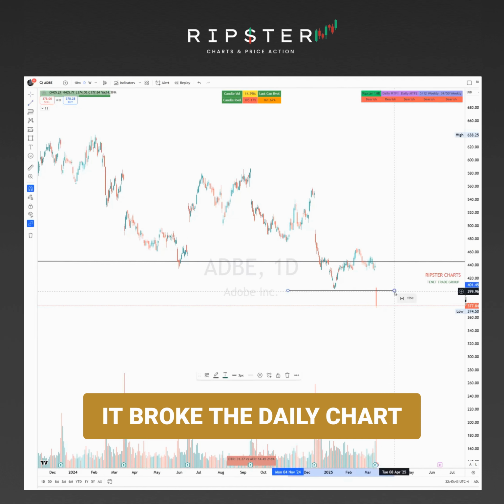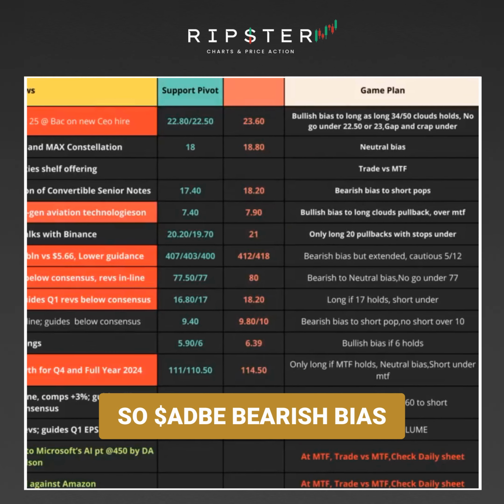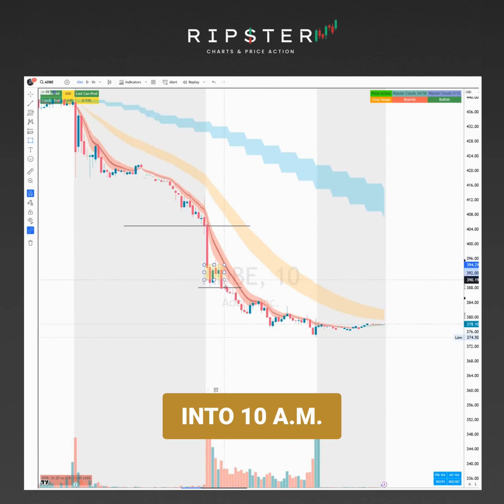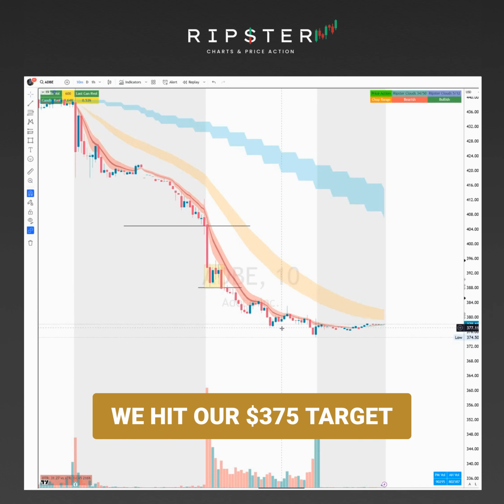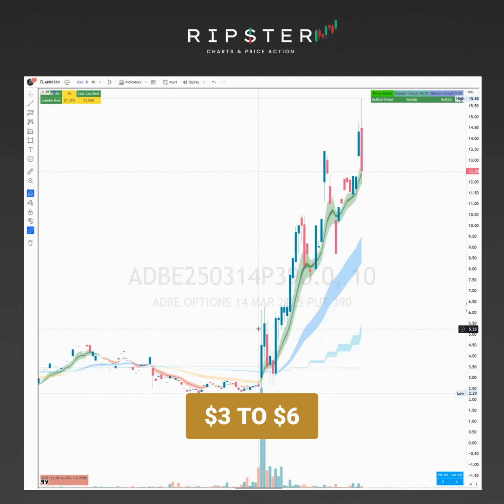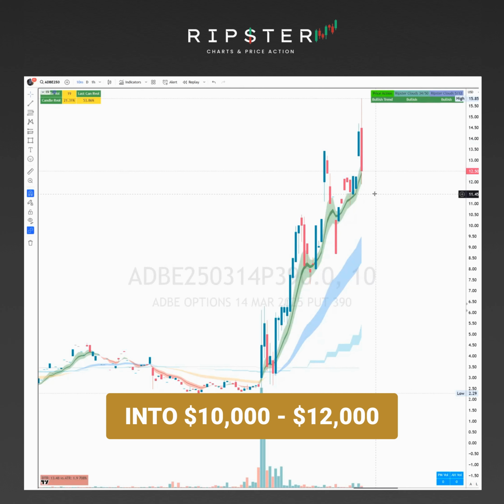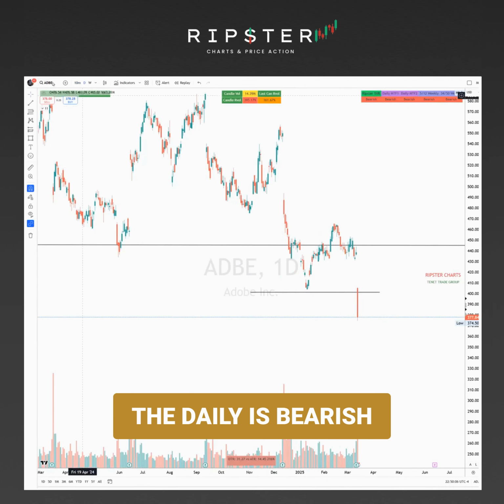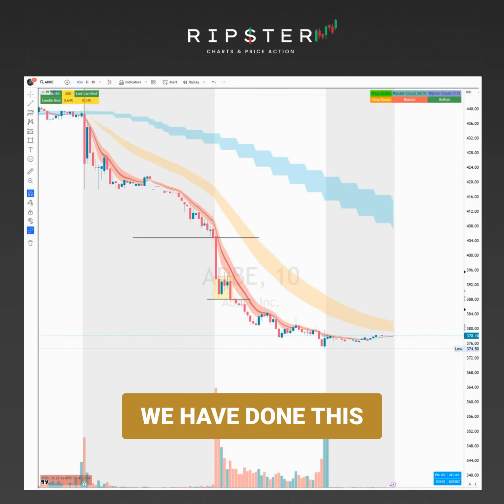ADBE Home Run Trade Bearish Daily Chart + Breaking $400 Psych Level